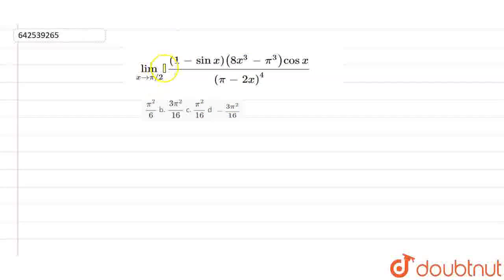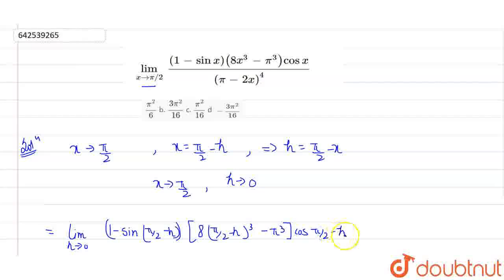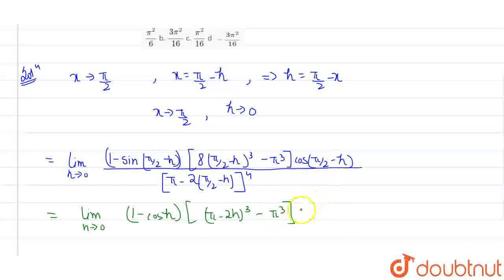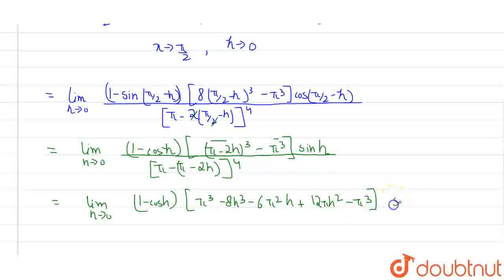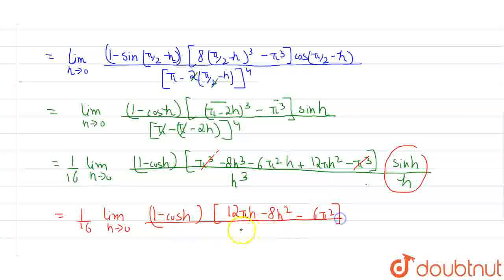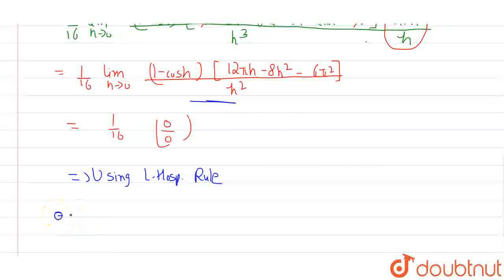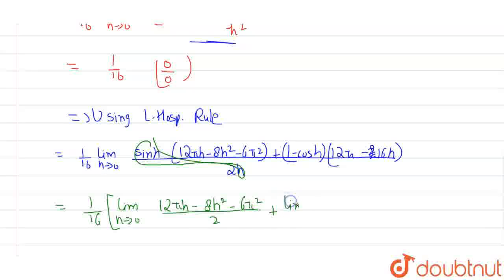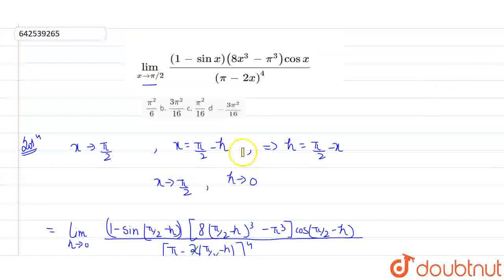(lim)_(xvecpi/2)((1-sin x)(8x^3-pi^3)cos x)/((pi-2x)^4) \n \na.(pi^2)/6\nb. (3pi^2)/(16)\nc. (pi...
(lim)_(xvecpi/2)((1-sin x)(8x^3-pi^3)cos x)/((pi-2x)^4) \n \na.(pi^2)/6\nb. (3pi^2)/(16)\nc. (pi^2)/(16)\nd. -(3pi^2)/(16)
Class: 11
Subject: MATHS
Chapter: LIMITS AND DERIVATIVES
Board:IIT JEE

👉 Have Any Query? Ask Us.